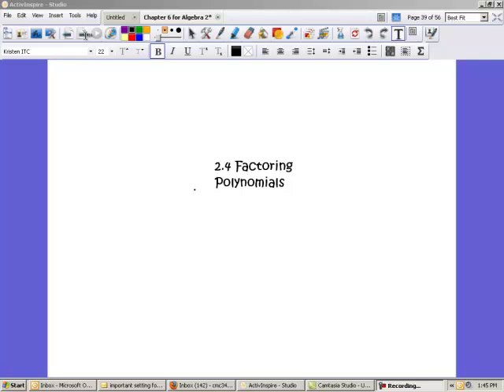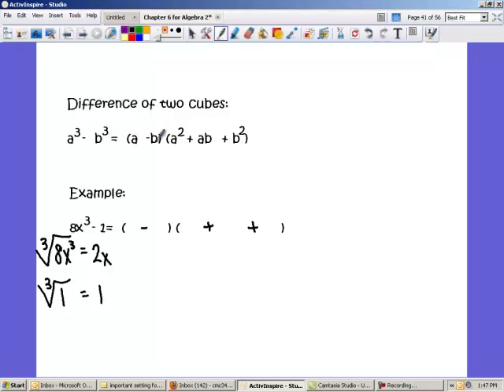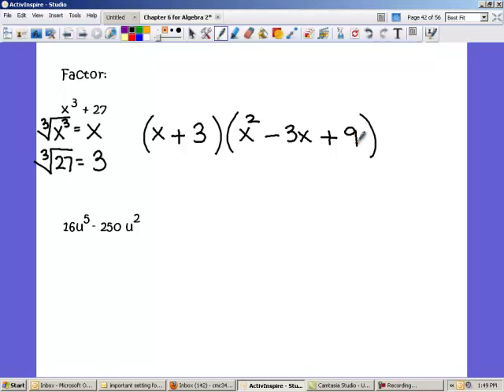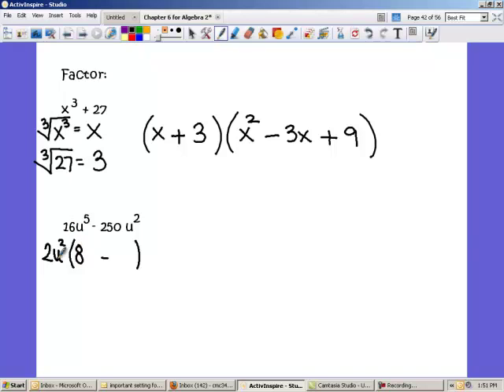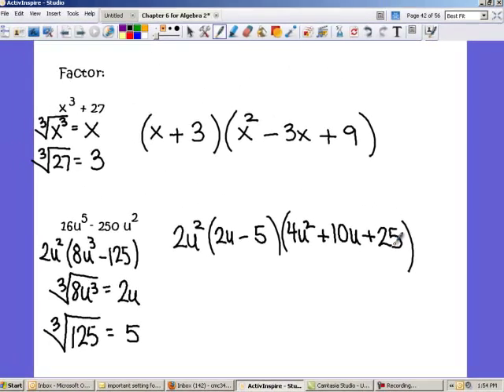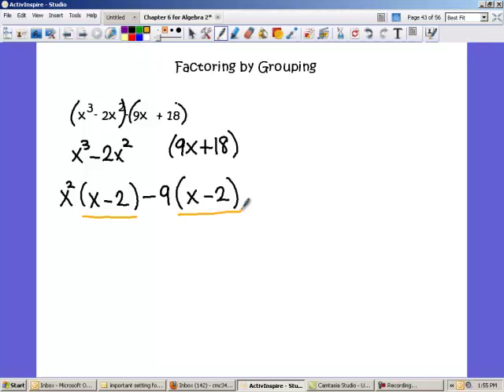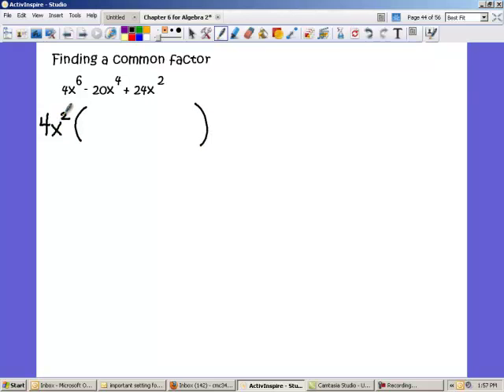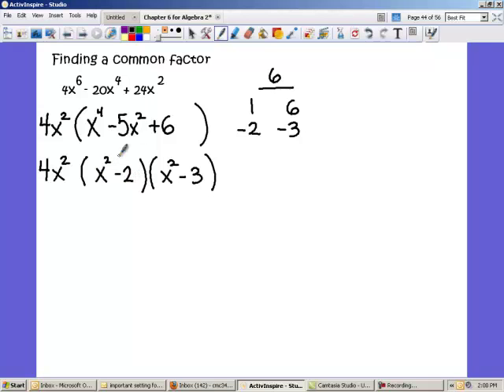Chapter 2 Section 4